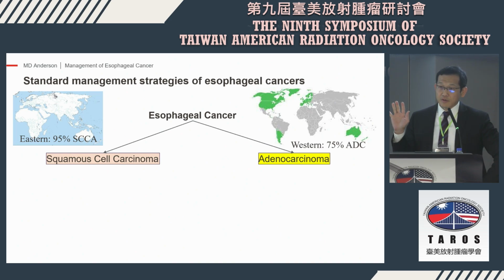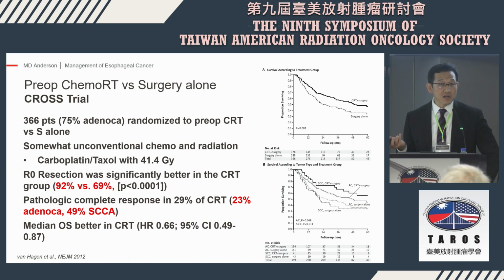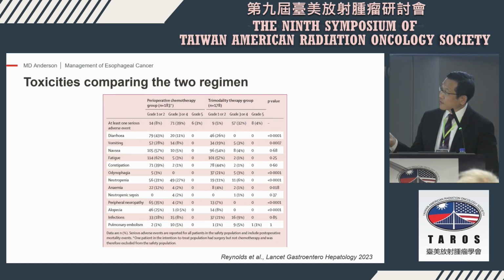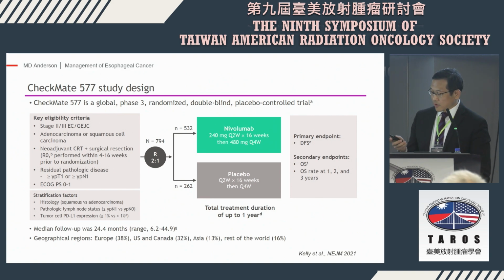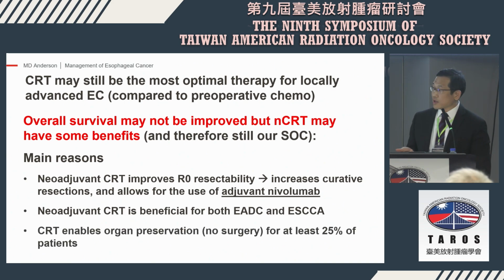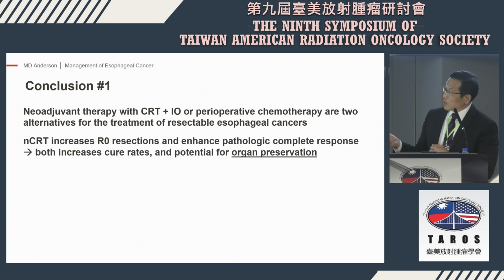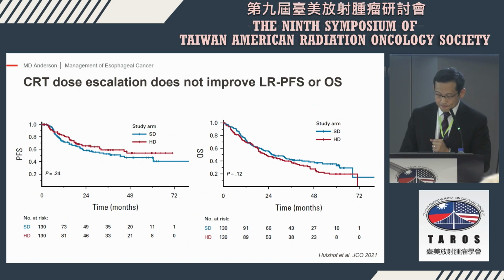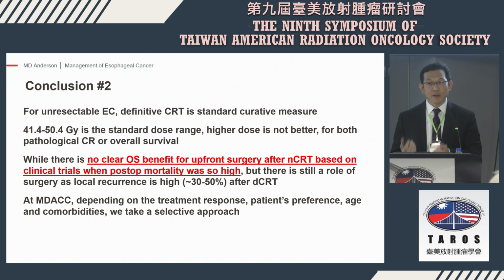第九屆台美放射腫瘤研討會(B5) Radiotherapeutic management of esophageal cancers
Dr. Steven Lin
University of Texas, MD Anderson Cancer Center